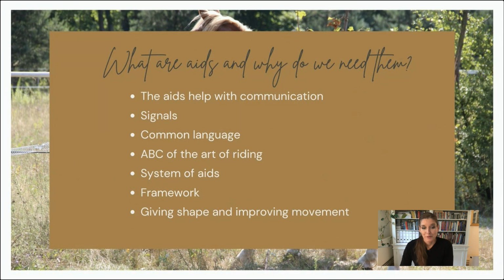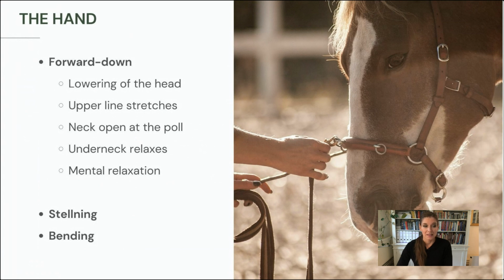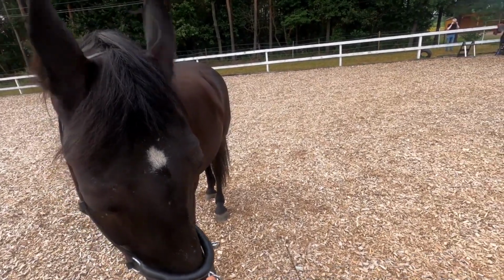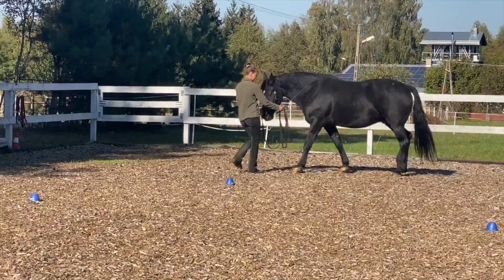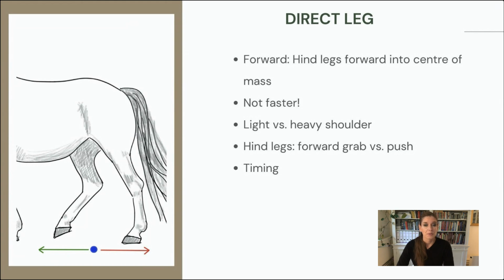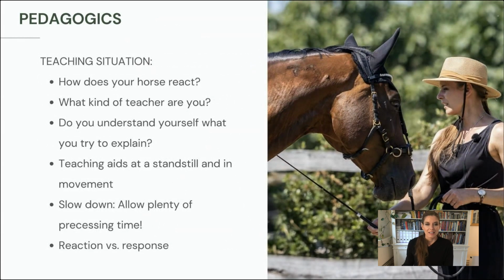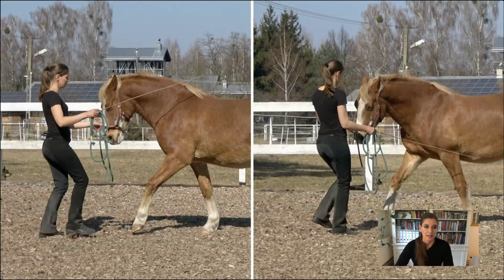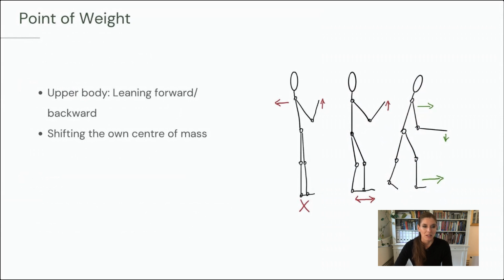Introduction to groundwork FREE WEBINAR (part 2) with Bettina Biolik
Welcome to this introduction to groundwork in the Academic Art of Riding!

I'm Bettina Biolik, international clinician and licensed Bent Branderup trainer. I help riders connect better with their horses and develop their understanding of how dressage exercises can benefit their horses.

In this second part of my free webinar, we look at the second pillar of my training: Communication. I will show you which aids you need for groundwork and how to tech them.

For more information about 1:1 online lessons and live clinics, please